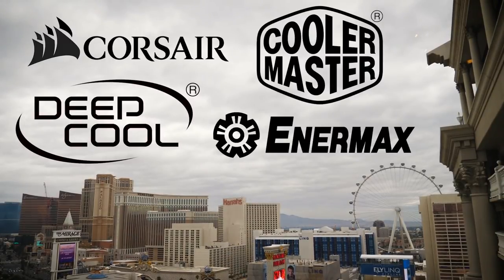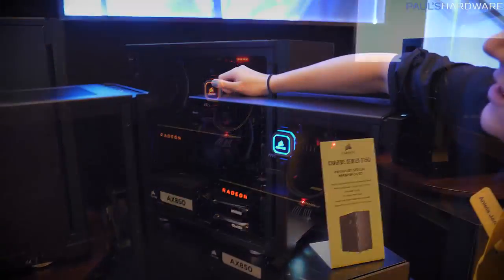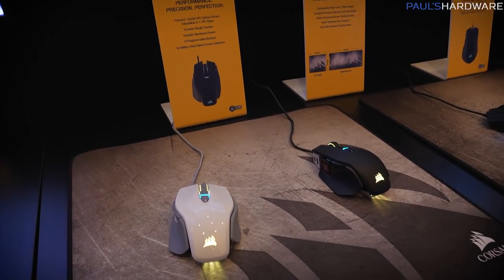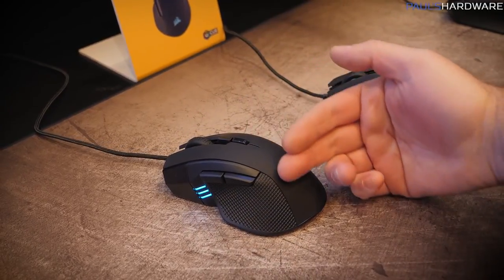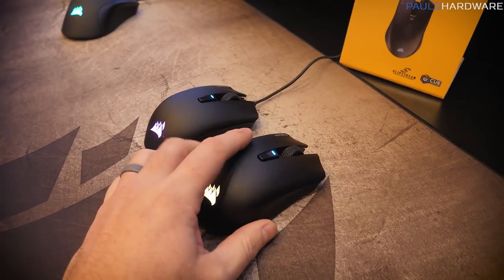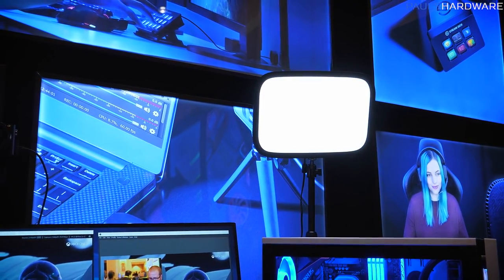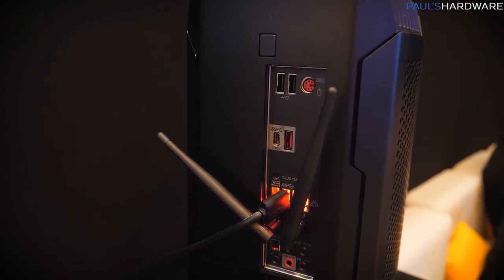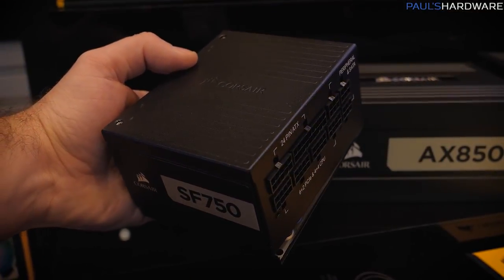Corsair Updated My Favorite Mouse!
There are a few mouse designs out there that I really like, and the Corsair M65 is one of them. They've updated it with the new M65 RGB Elite (2:20) -- and they have a ton of other stuff to show off too, like the Spec-Delta case, the Hydro series H100i RGB Platinum SE (in white!), and some cool gear from Elgato.
Oh, and don't forget the $50 Harpoon wireless mouse too. Enjoy!

:::Send Me Stuff:::
Paul's Hardware